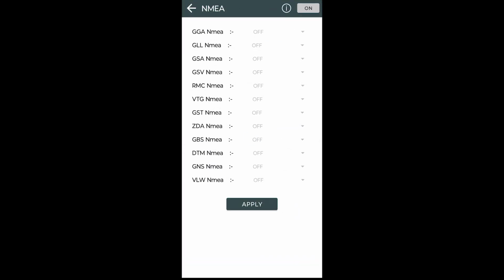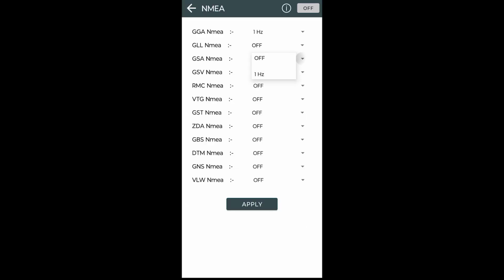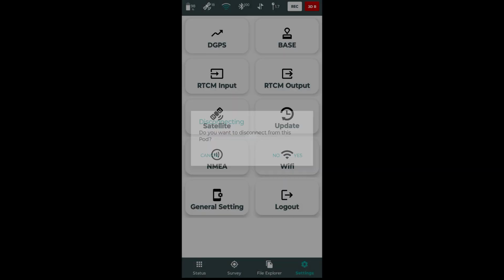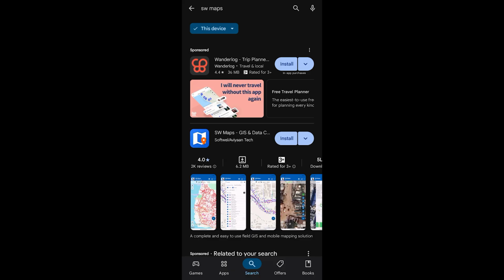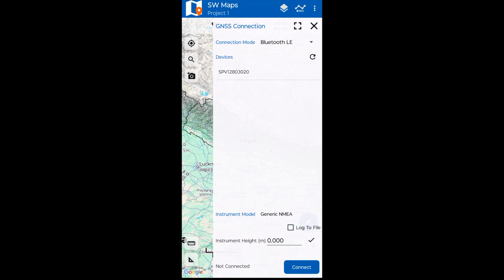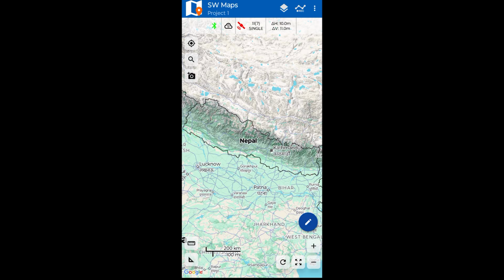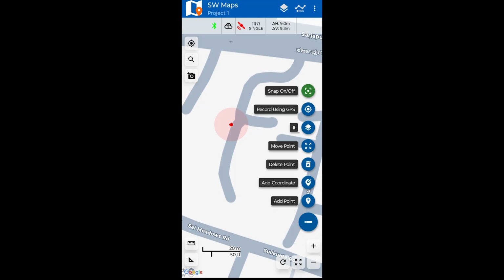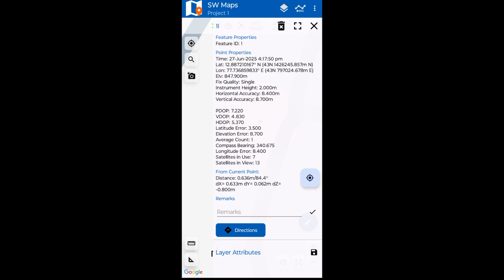Use SurveyPod V1 With SW Maps & QField! NMEA Output Guide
Did you know you can connect your SurveyPod V1 DGNSS receiver to
field apps like SW Maps and QField via Bluetooth for real-time
high-precision positioning? This step-by-step tutorial shows you
exactly how to read NMEA messages and send NMEA output from your
SurveyPod V1 DGNSS device — replacing your smartphone GPS with
centimeter-level DGNSS accuracy for real-time field data collection.

🎯 What You Will Learn:
- What NMEA messages are and how DGNSS receivers use them to transmit location data
- Key NMEA message types including GGA, RMC, VTG, GSA and GSV and what they contain
- How to connect your SurveyPod V1 to field apps via Bluetooth for NMEA output
- How apps like SW Maps and QField use NMEA data for high-precision positioning
- How to use DGNSS NMEA output for real-time survey data collection on smartphones
- Tips for using NMEA-enabled DGNSS for mapping utilities, land surveys and agricultural assessments

By integrating your SurveyPod V1 DGNSS output via NMEA into mobile
field apps, you replace inaccurate smartphone GPS with survey-grade
centimeter-level accuracy — enabling real-time data collection,
high-precision location visualisation and accurate field attribute
capture on any Android smartphone or tablet.

SurveyPod tutorials, GNSS tips and surveying technology content.